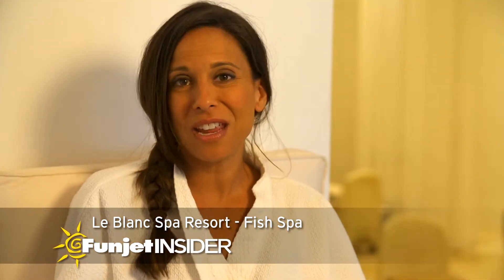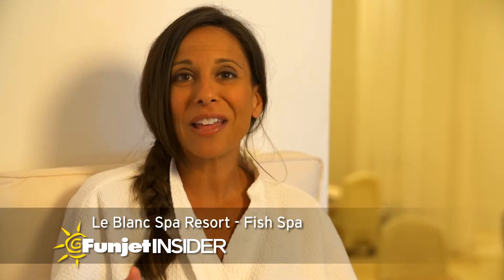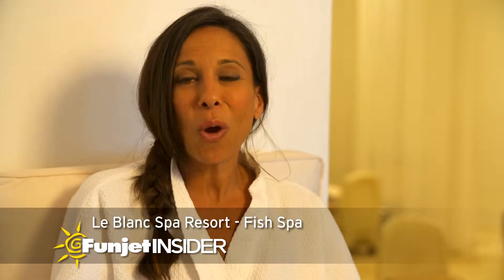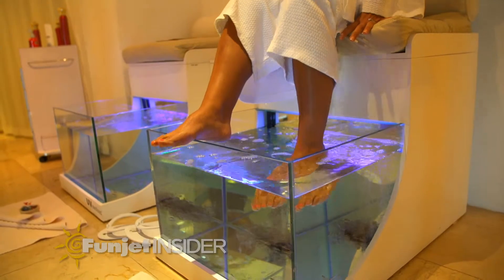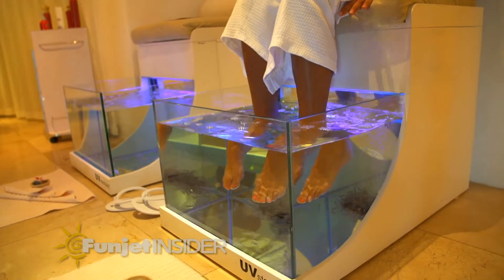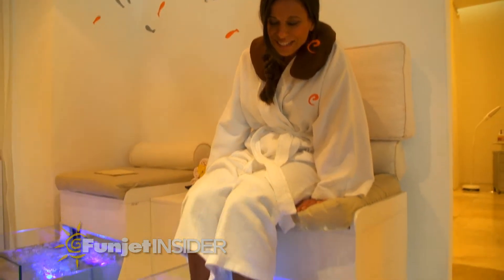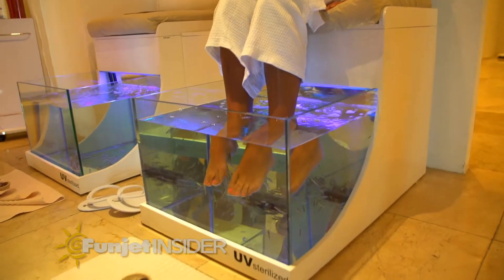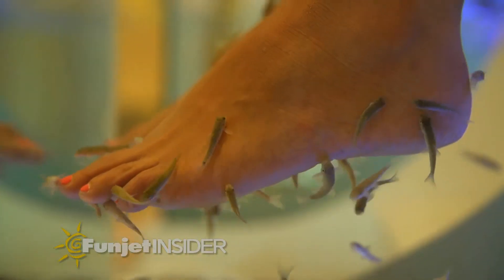Fish Spa Treatment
At Le Blanc Spa Resort, you can experience the unique Fish Spa treatment. Funjet Insider Jessica went to check it out - find out what she thought of the experience.